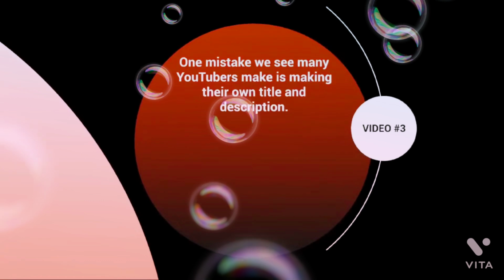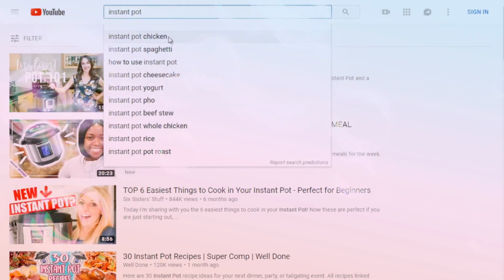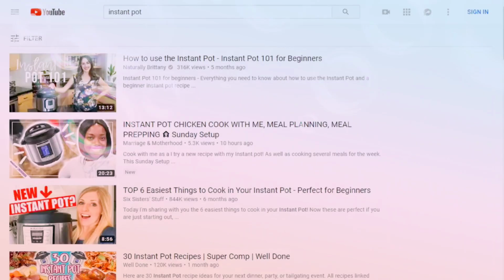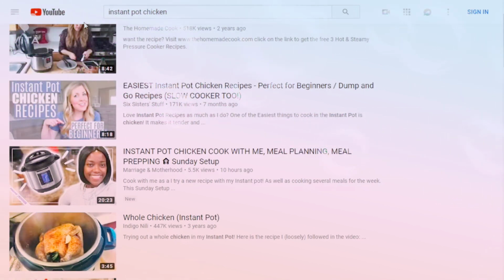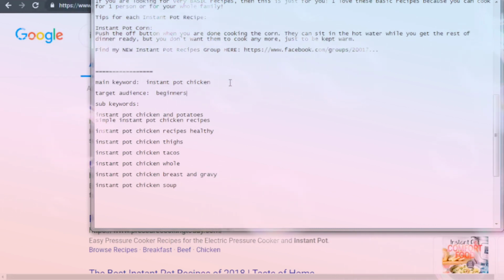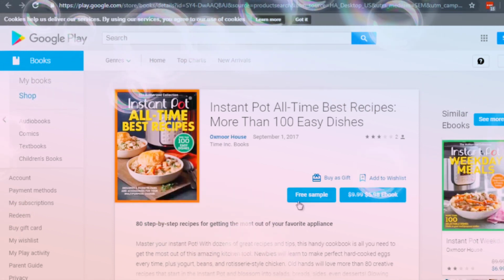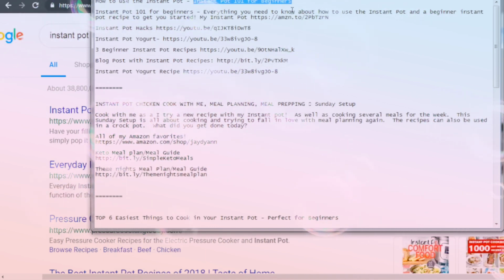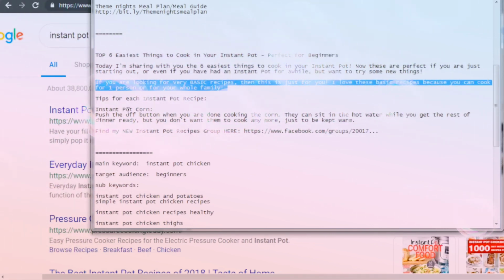Make money online with the help of YouTube SEO free video course PART - 02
what is the mistake on your video for improvements
best video for making mistakes count
trending mistake video checking platform
which keywords are used for trending video
improvements of your channel is the key of success